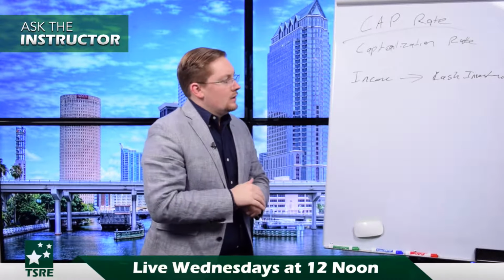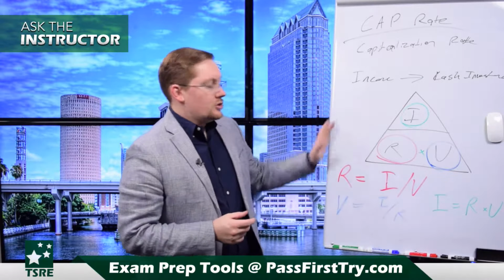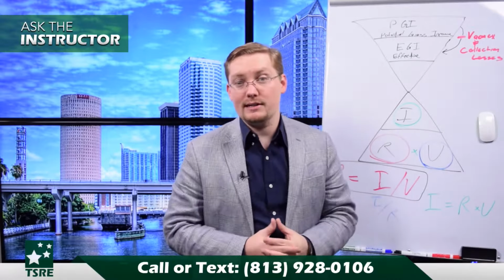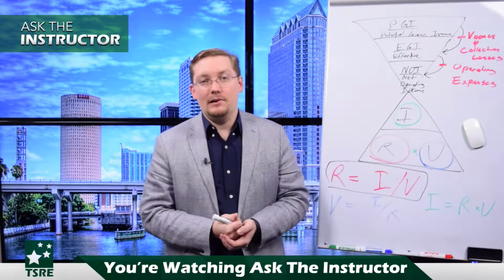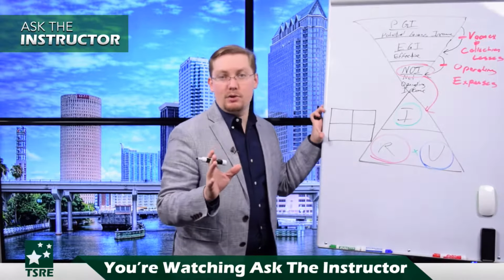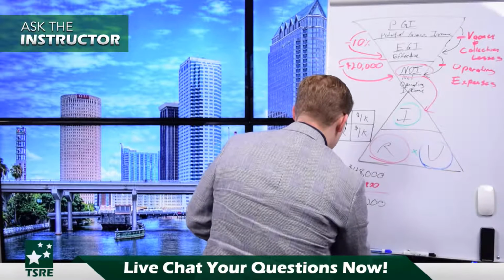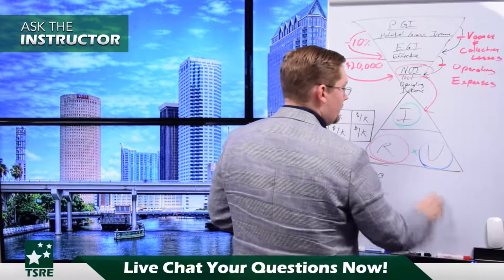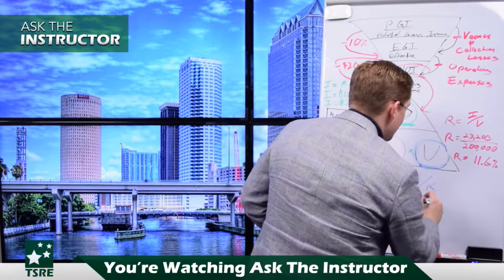Calculating Cap Rate - Ask the Instructor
When purchasing investment property it is important to understand cap rate. Even if you're not planning on holding the property, the investor you're selling to will want to know this figure.